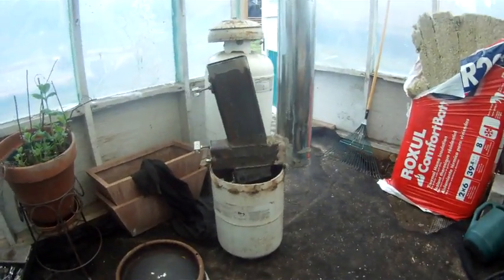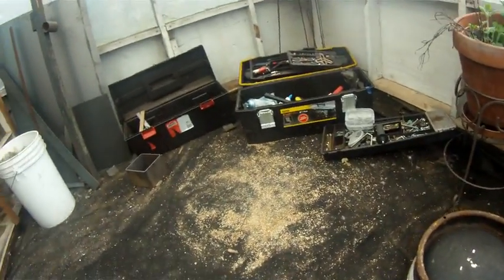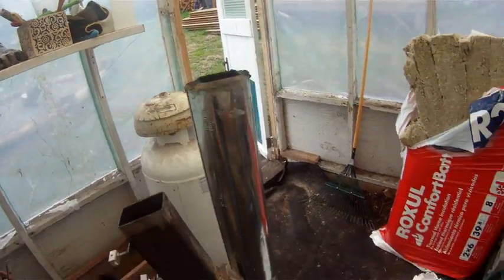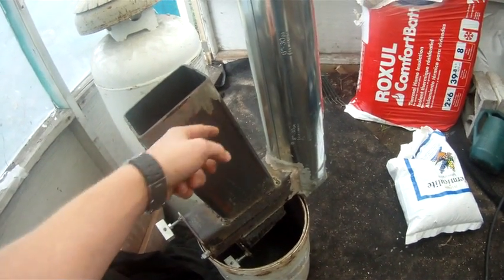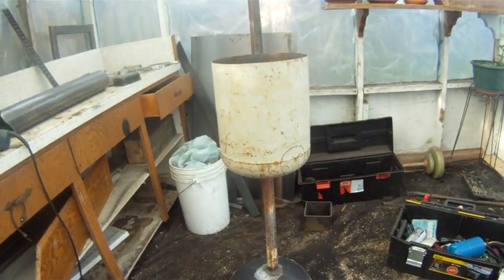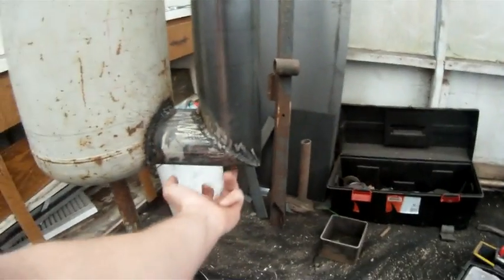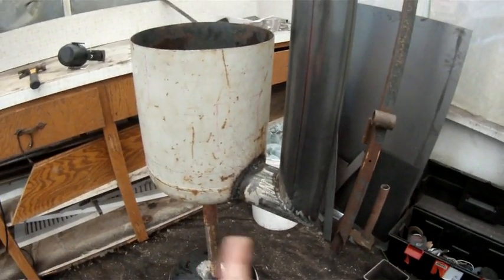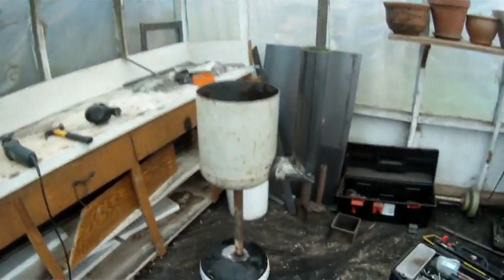Rocket Stove Heater Build #4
Finished burn chamber. Starting on the heat ex-changer. Half way done!